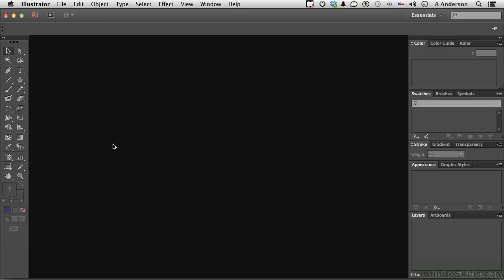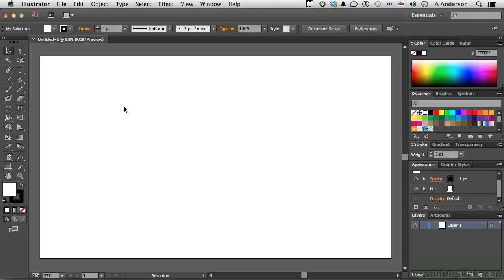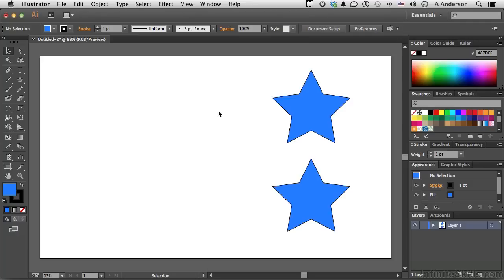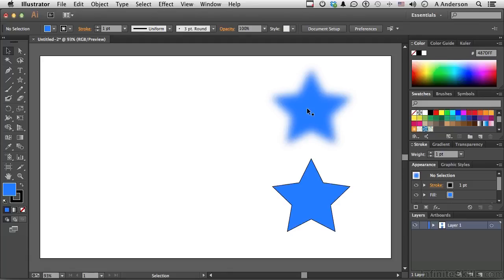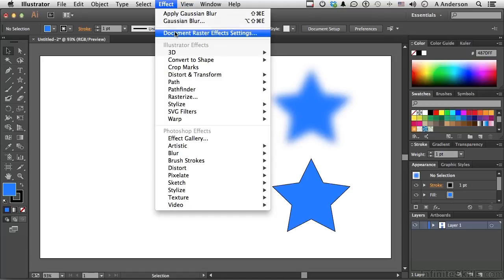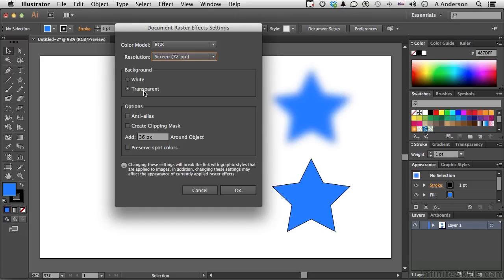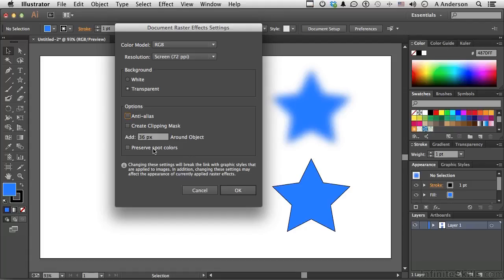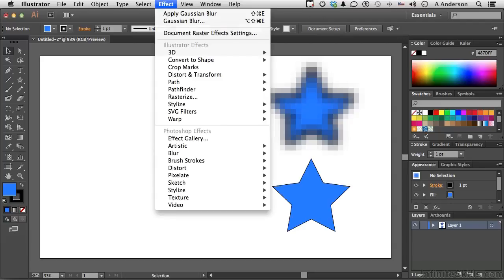002 1102 Controlling Effects With Options